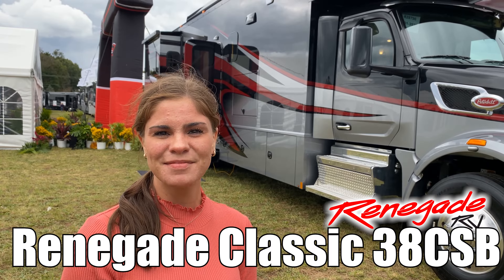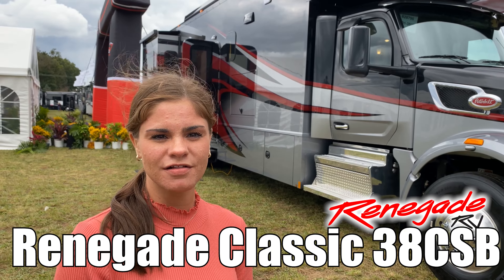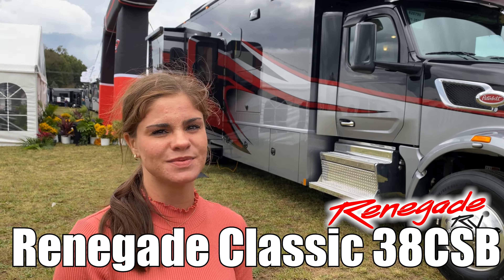Renegade-Classic-38CSB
Renegade-Classic-38CSB-J09ET

Over 10,000 videos have been created on every type of RV made. You can search by Manufacturer, Brand or Type on our website. You'll find Motorhomes, Travel Trailers, Fifth Wheels, Diesel Pushers, Class B and Toy Haulers. Dealers can have a complete video library of their Brands embedded into their websites also.